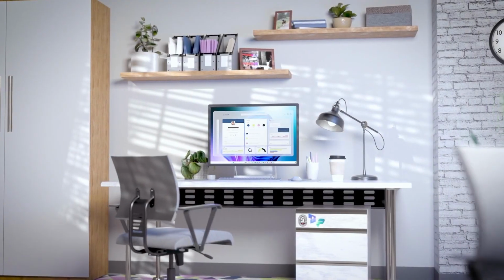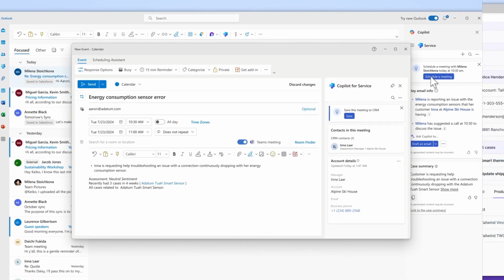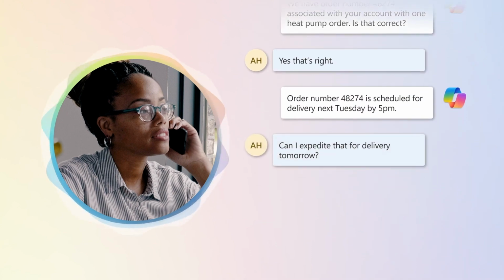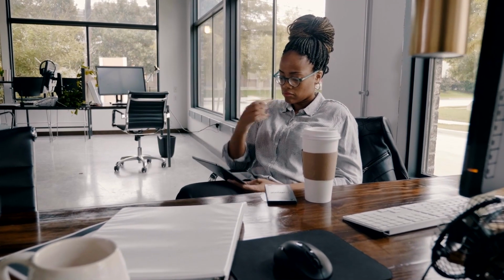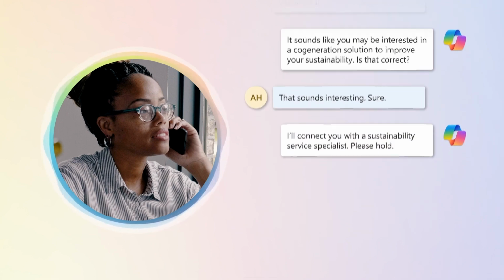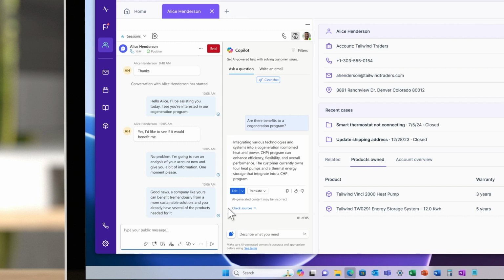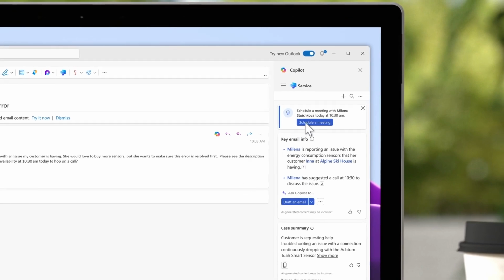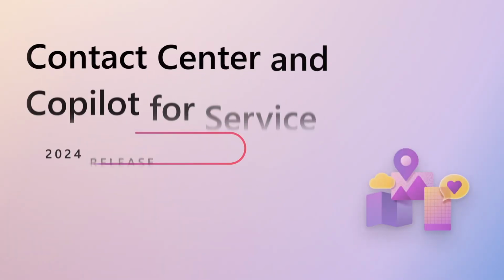Dynamics 365 Contact Center overview | Copilot for Service demo | Top features you need to know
In this video, we dive into an in-depth overview of Dynamics 365 Contact Center and demonstrate the powerful capabilities of Copilot for Service. If you're interested in enhancing your customer service experience, this is a must-watch!

We cover a detailed demo case to illustrate the practical applications of Dynamics 365 Contact Center and explain the new Dynamics 365 solution and its impact on customer service.

From AI-driven sales insights and customer service enhancements to predictive analytics in supply chain management and autonomous financial processes, the new capabilities enable businesses to proactively address challenges and capitalize on opportunities.

👨‍💼OntargIT is a consulting group focused on deployment and support of innovative Microsoft Cloud applications for businesses based on Microsoft Dynamics 365 (ERP & CRM) and Power Platform.